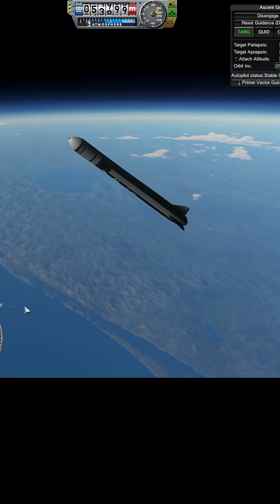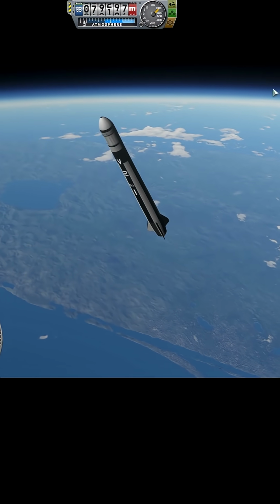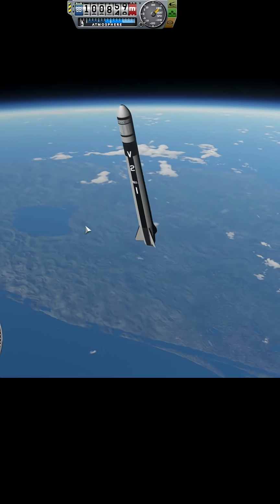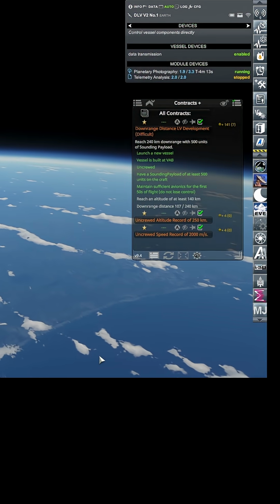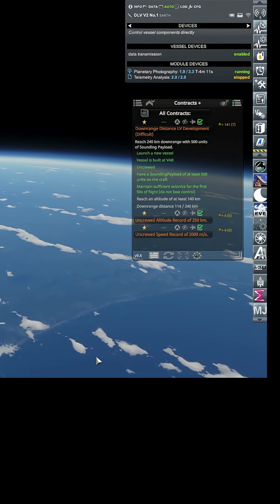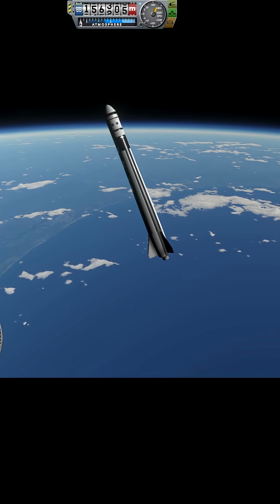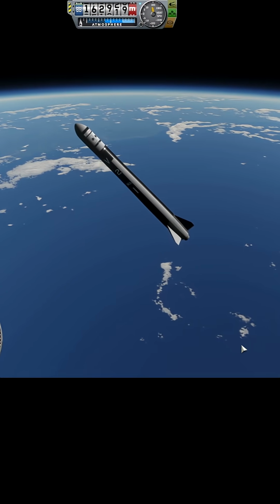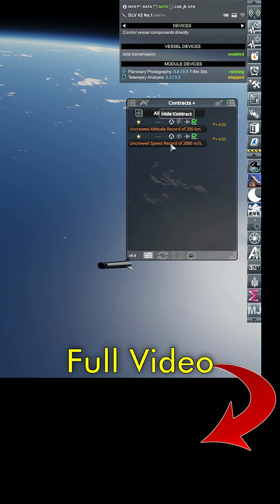Downrange Development and Film Return | KERBAL SPACE PRGRAM | RP-1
The second attempt at this contract turns out to be the charm.

KSP 1.12.5

Express Install Realism Overhaul/Realistic Progression 1 (RO/RO-1):
 ► Advanced Jet Engine
 ► AlphaMensae's Modular Launch Pads
 ► AtmosphereAutopilot
 ► B9 Aerospace Procedural Wings
 ► CanaveralPads
 ► Chatterer Extended
 ► Conformal Decals
 ► Contract Configurator
 ► Custom Barn Kit
 ► Custom Pre Launch Checks
 ► Distant Object Enhancements
 ► Ferram Aerospace Research Continued
 ► Firespitter
 ► Hangar Extender
 ► Kerbal Konstructs
 ► Kerbal Renamer
 ► Kerbalism
 ► Kopernicus Planetary Systems Modifier
 ► KSC Switcher
 ► KSP Community Fixes
 ► KSP Wheel
 ► Lunar Transfer Planner
 ► MechJeb 2
 ► ModularFlightIntegrator
 ► ModuleDepthMask
 ► Parallax
 ► PlanetShine
 ► Procedural Fairings
 ► Procedural Parts
 ► RCS Build Aid
 ► Real Antennas
 ► Real Fuels
 ► Real Plume
 ► RealHeat
 ► Realism Overhaul
 ► Realistic Progression One
 ► Restock
 ► Restock+
 ► RO Capsules
 ► RO Engines
 ► RO Heatshields
 ► RO Solar
 ► RO Tanks
 ► RSS CanaveralHD
 ► RSS Date Time Formatter
 ► RSS Visual Enhancements
 ► Scatterer
 ► Shabby
 ► Smokescreen
 ► Staged Animation
 ► SXTContinued
 ► Test Flight
 ► TextureReplacer
 ► Textures Unlimited
 ► Toolbar Controller
 ► Transfer Window Planner
 ► Tundra's Space Center
 ► TweakScale Redistributable
 ► Ven's New Parts
 ► Waterfall

 ► Contracts Window +
 ► Deferred
 ► Smart Parts
 ► TUFX
 ► Waypoint Manager